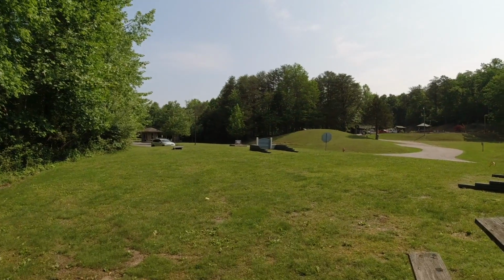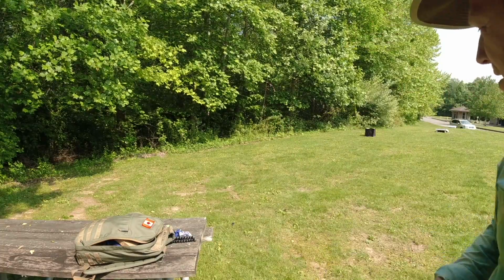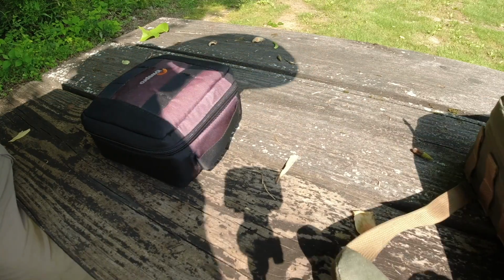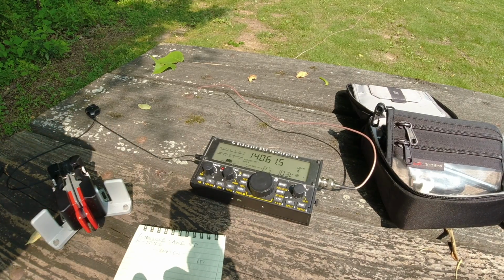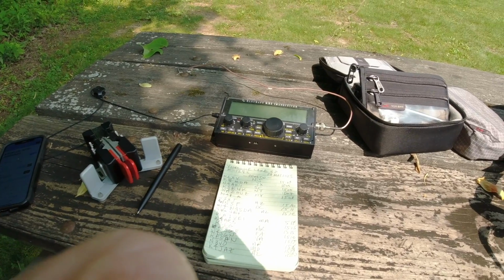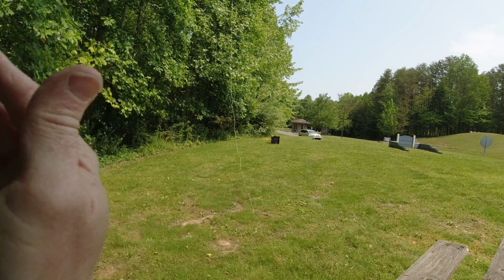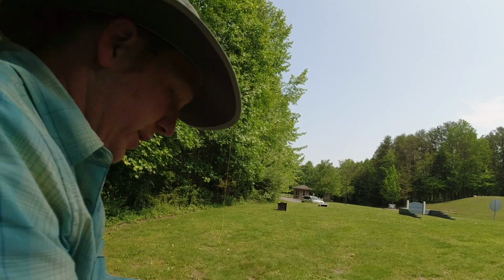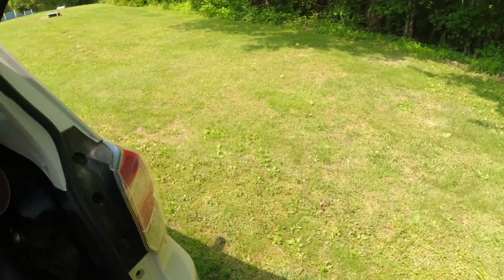POTA at Yatesville Lake SP: Breaking up a seven hour road trip with some QRP field radio fun!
73,
Thomas
K4SWL

Chapters
Intro: 0:00:00
Antenna Deployment: 0:04:06
Radio Setup: 0:10:46
Start of Activation 20 Meters: 0:13:37
QRT: 0:36:40
Packing Up: 0:39:35
Thank you! 0:48:07